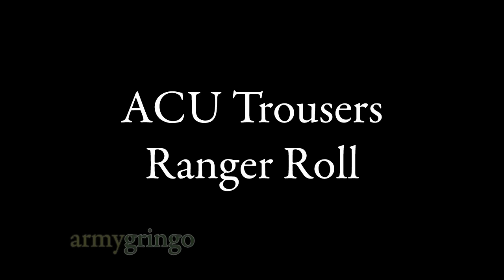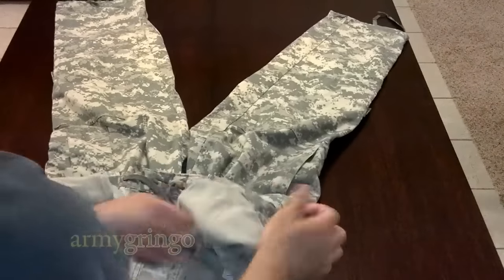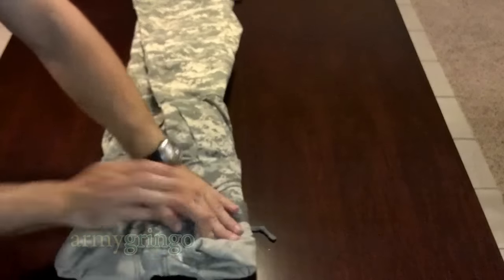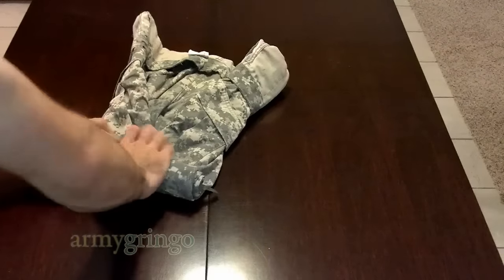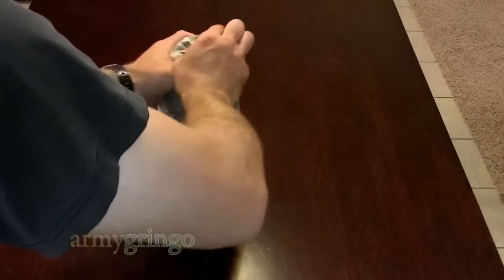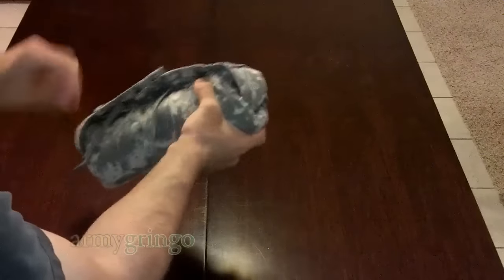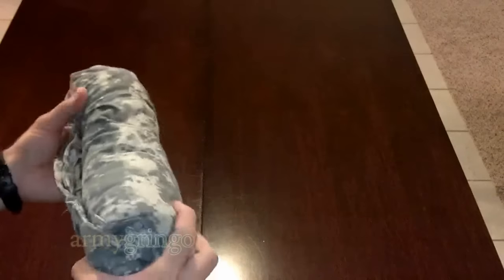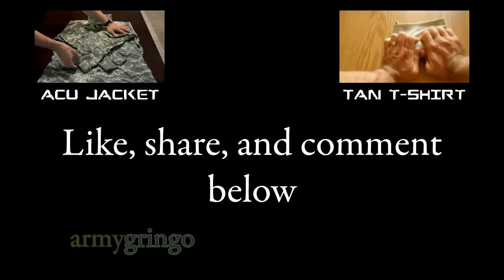Army Packing Hack: How to Fold Your Pants - Ranger Roll Military Uniform for Basic Training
Yes, it is finally here: my tutorial for Ranger-rolling your ACUs (works for Multicams and other branches' uniforms too). This one is for the trousers, and there is a separate video for the jacket. I would appreciate that.

Most clothing can be Ranger-rolled, so if you want to see it, speak up! :) And I'll see what I can do.